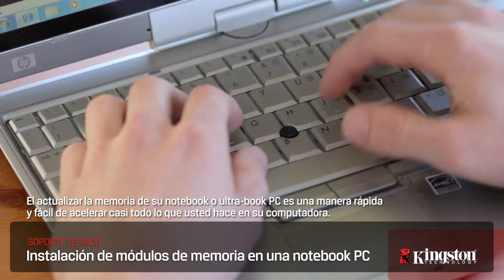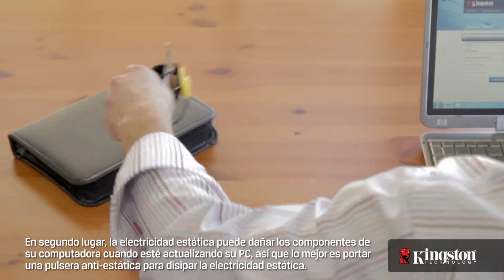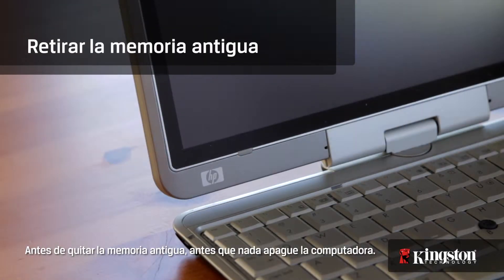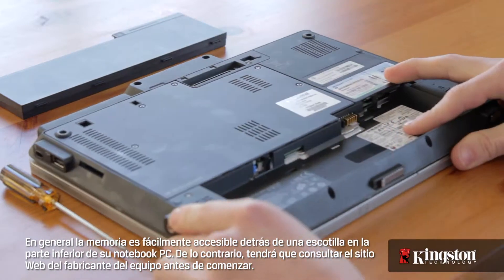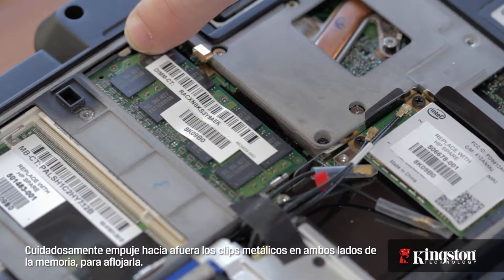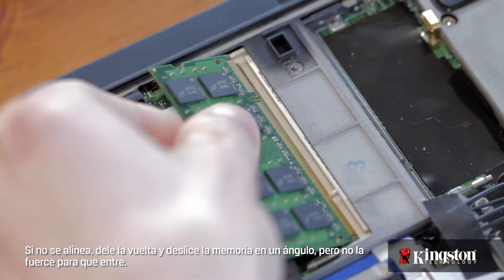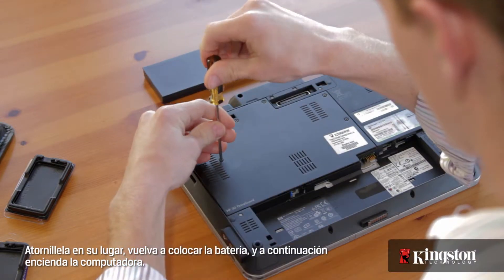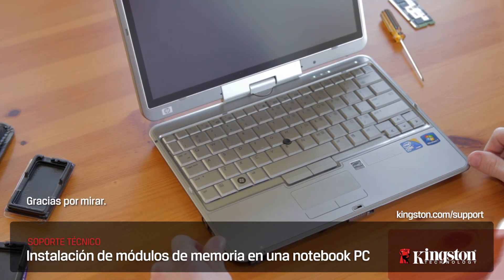Cómo instalar módulos de memoria en una notebook PC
La instalación de memoria en su notebook o ultra-book PC es una manera rápida y fácil para mejorar la velocidad y el rendimiento de su computadora.

He aquí cómo actualizar la memoria de su computadora portátil utilizando nada más que un destornillador y un par de minutos.

¿Necesita memoria compatible para su notebook PC o Mac?  Aquí la encuentra

Aprenda más acerca de la memoria de Kingston en Kingston.com/memory